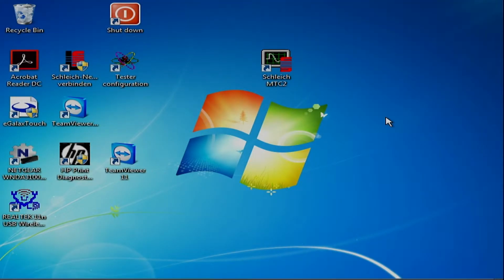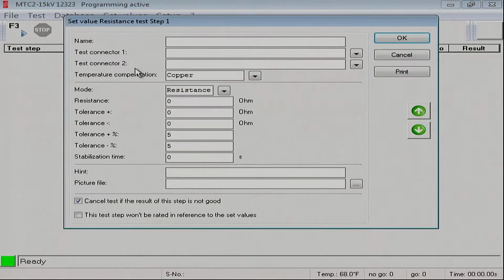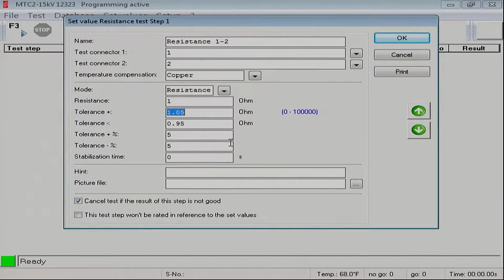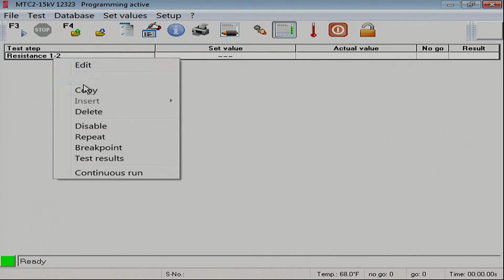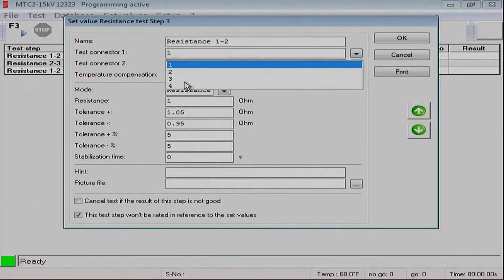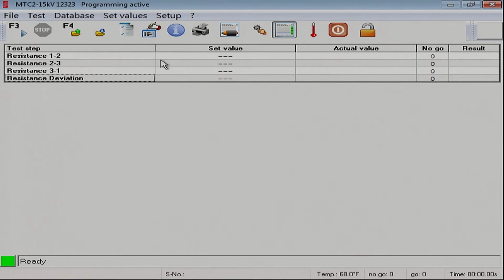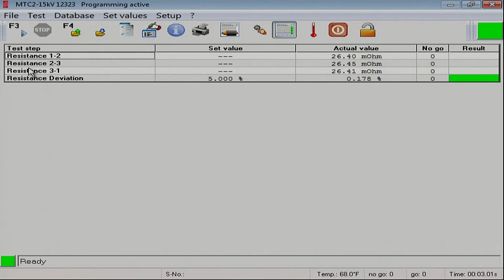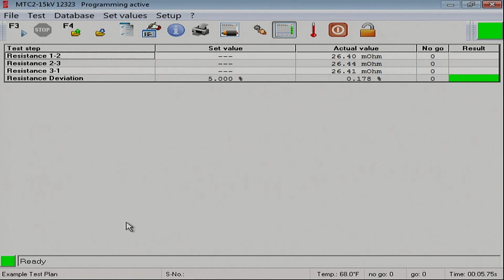MDS MTC 2 Resistance Test Setup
A quick training Video on how to set up Resistance Test in the MTC2